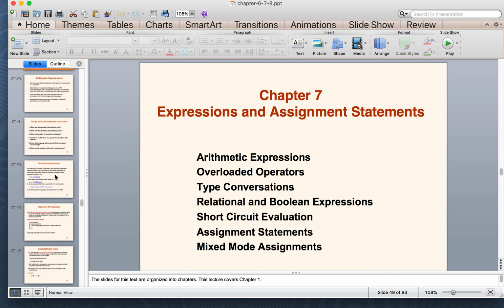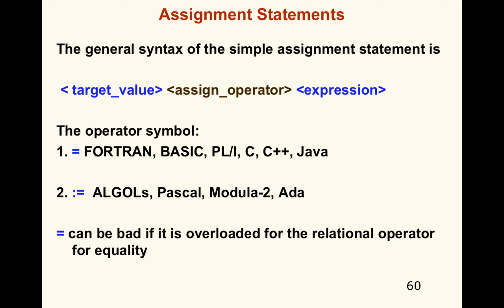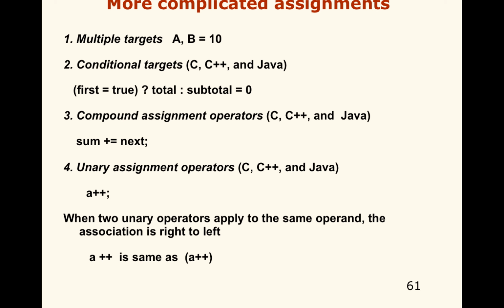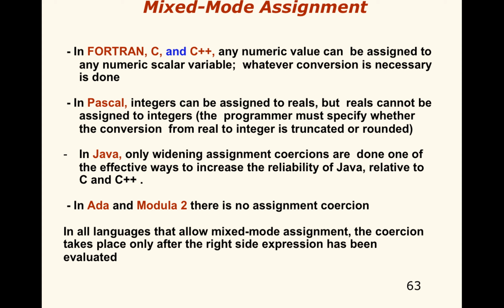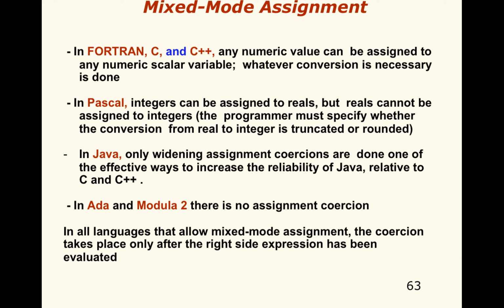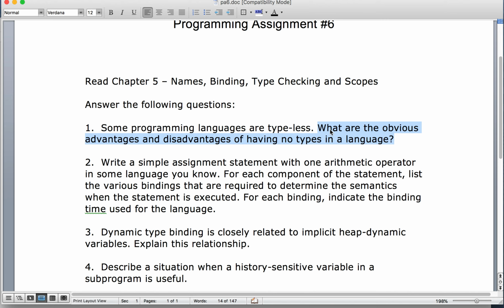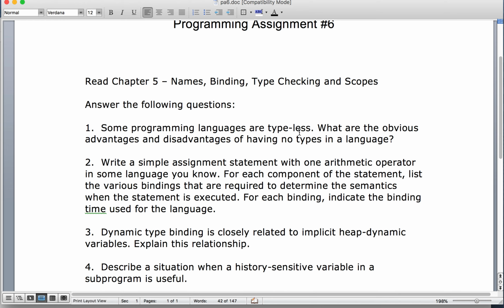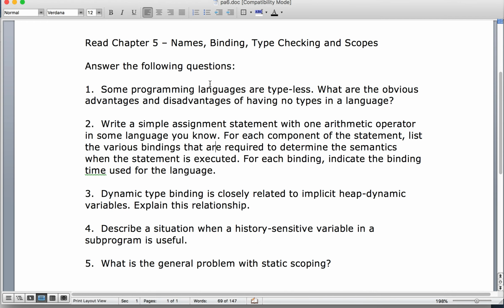CS 311 Chapter 7 - Part 2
This lecture finishes up Chapter 7 and introduces assignment 6. It does not go over the content for assignment 6. You need to read chapter 5 before attempting assignment 6. In the next video I will be going over the answers to the assignment 6 questions so its a good idea to try to answer the questions first, before watching that upcoming video. For this week, only assignment 5 (on OOD) is due.